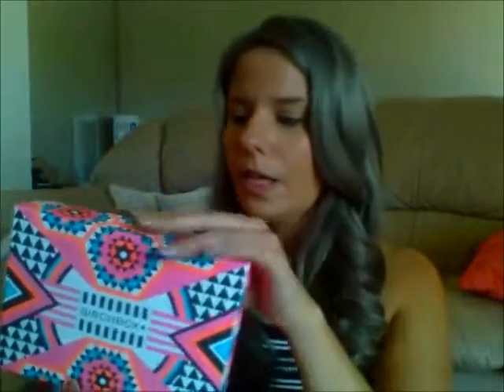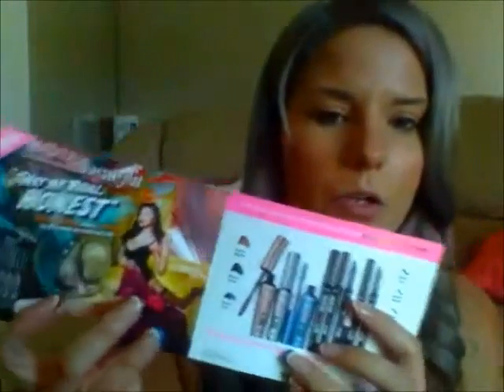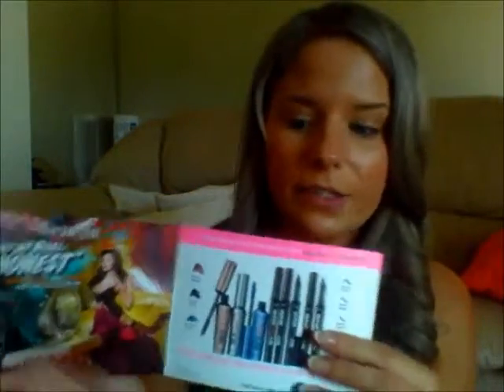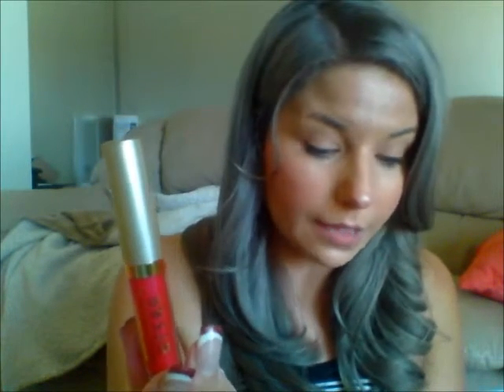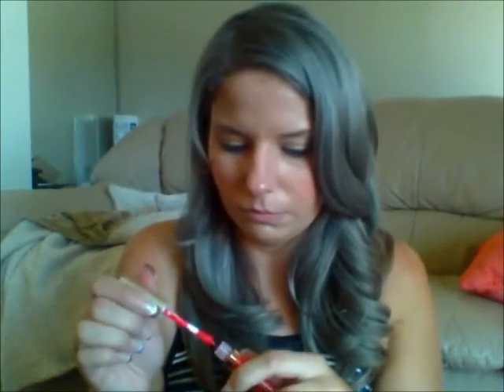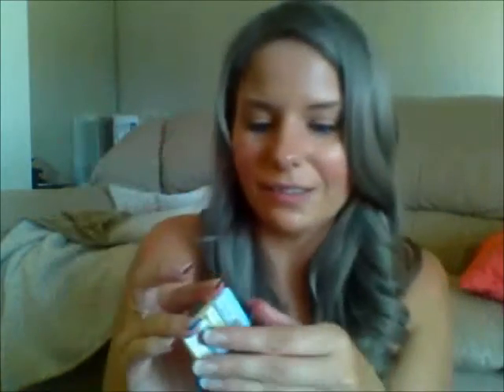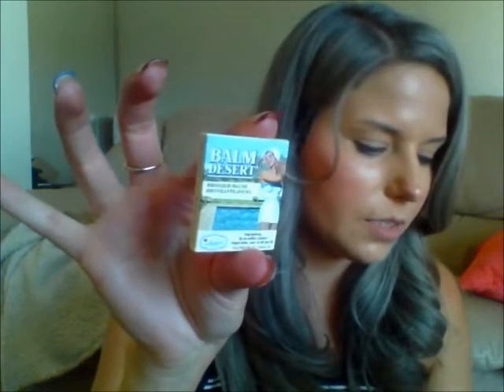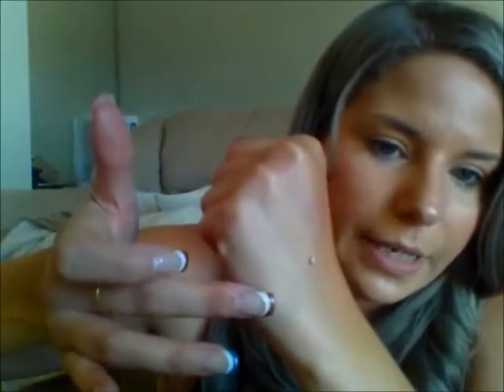First Birchbox Unboxing